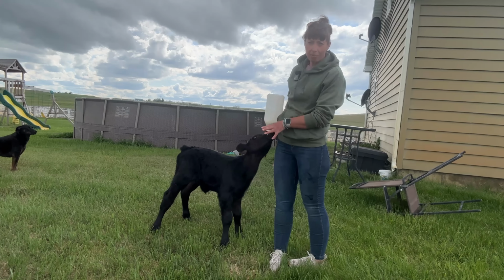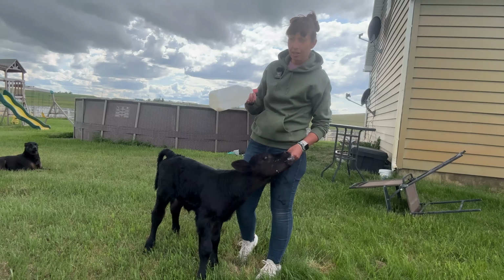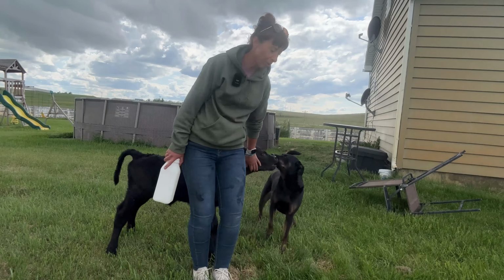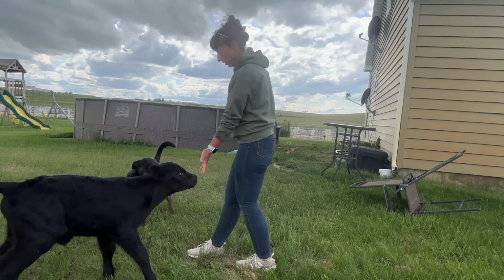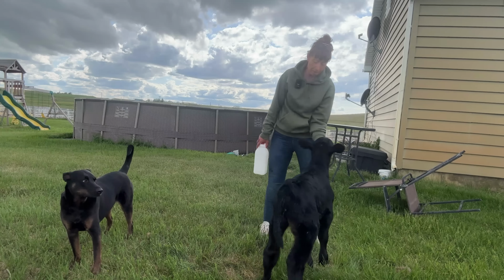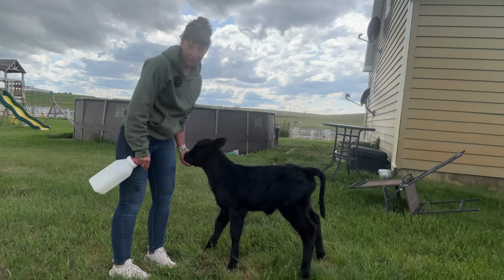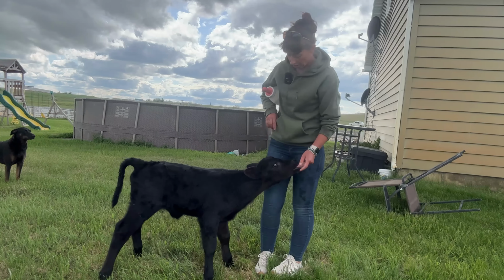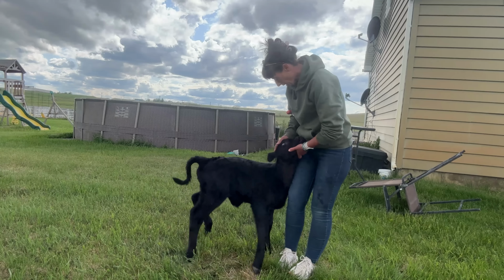Feeding Time & Bottle Calf Essentials in a Nutshell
Just a quick check-in while I feed my bottle calf. In this short video, I share a few must-haves and tips that help me keep this little one healthy and thriving. If you're raising your first bottle calf or just enjoy ranch life content, I hope this gives you a useful glimpse into my daily routine.

Bring home a piece of the ranch!  Jerky, Beef & Pork available now!